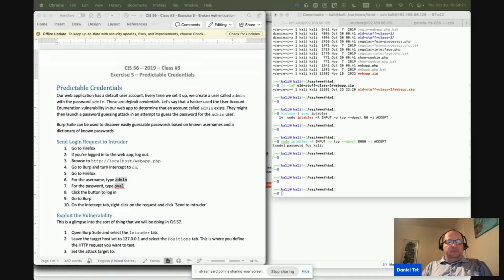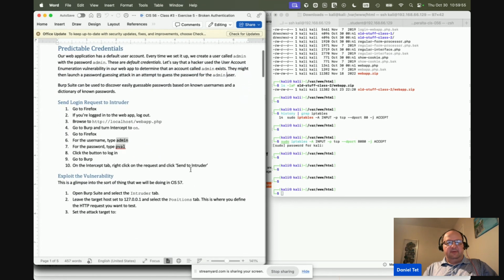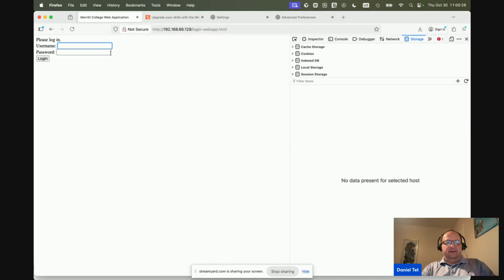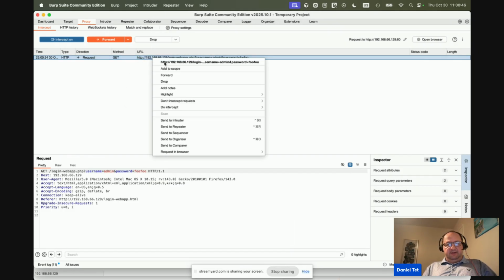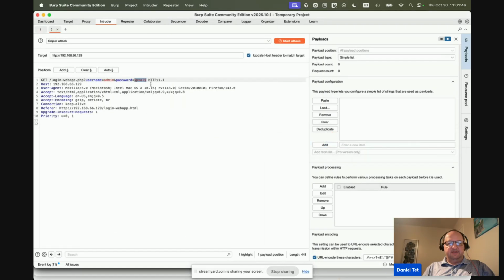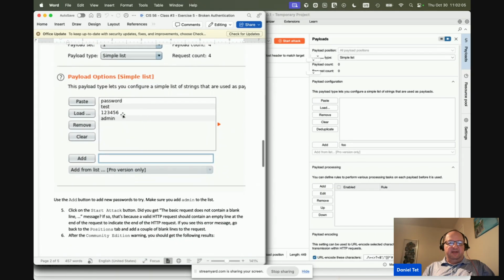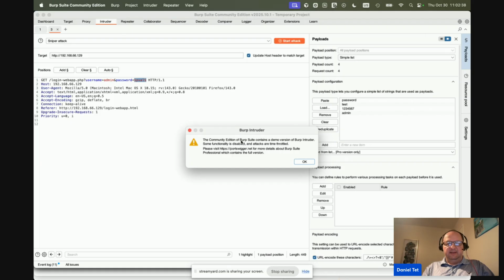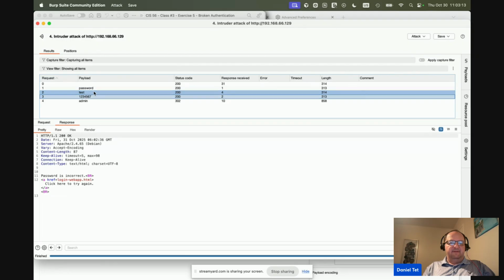Class 3 Exercise 5